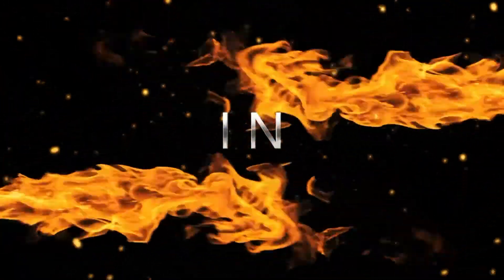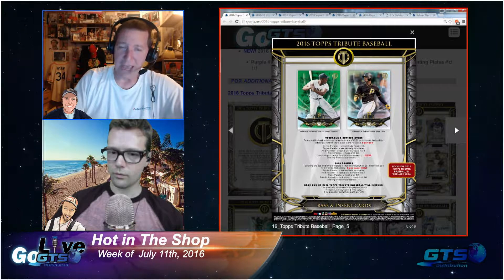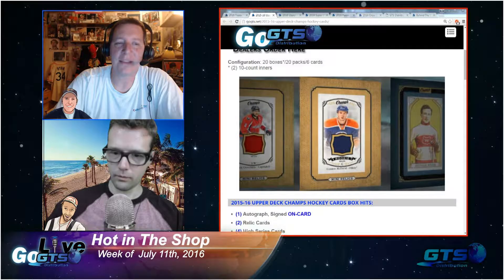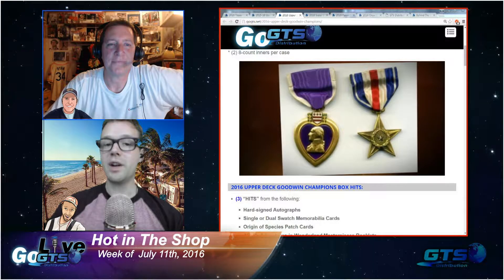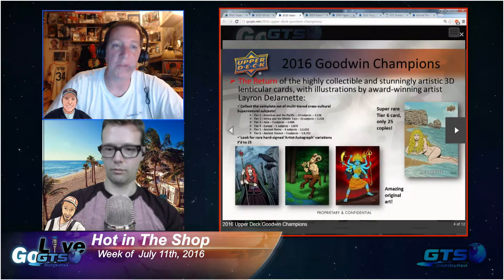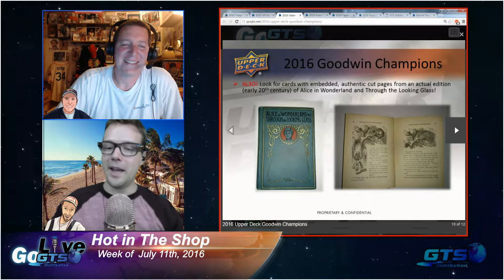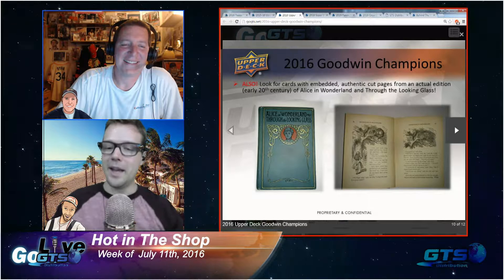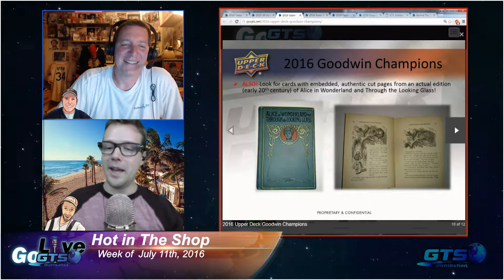Hot in the Shop _ New Releases Week of July 11th, 2016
We take a detailed look at all of the new products that are sure to be Hot in the Shop and keeping dealers busy next week.